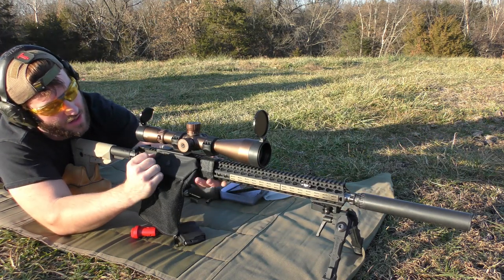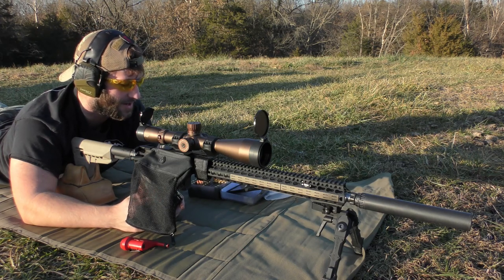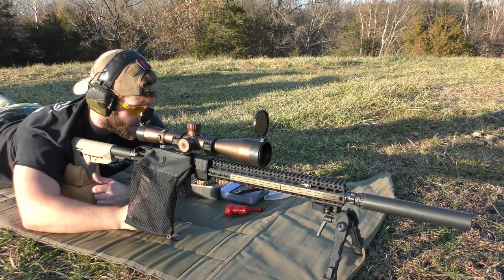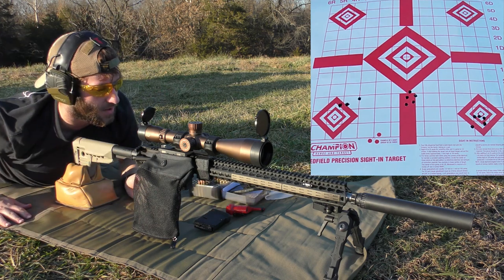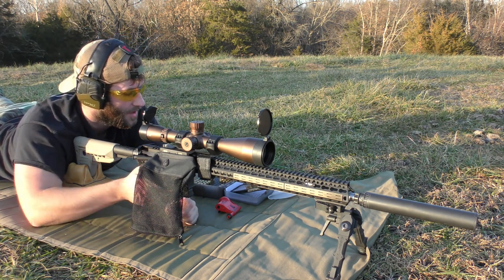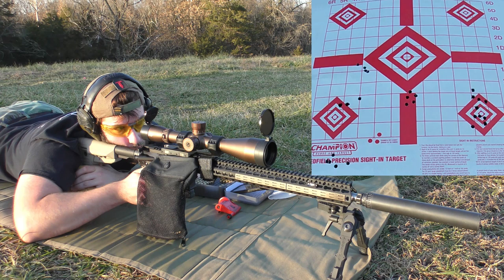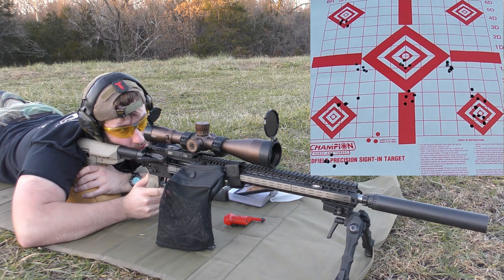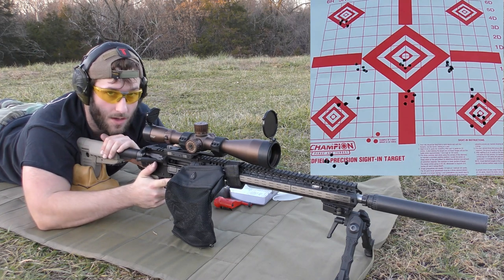AR15 Load Development: Coyote Rifle 223/5.56 - Hornady 53g Vmax, Ramshot Tac, IMR 8208XBR Suppressed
This is my second session of load development with this particular rifle. The rifle specs will be listed below (at least some of them). The specifics of the loads will be listed as well. Please read the disclaimer below before using any of the proceeding data. All testing is done at 100 yards with a bipod and rear bag from one shooter.

Rifle Specs:
AR15
Optic: ARES ETR UHD 4.5-30×56 APRS1 FFP IR MIL
Bipod: AccuTac 6-9in
Ring: BURRIS AR-SIGNATURE QD PEPR MOUNT 34mm
Upper Receiver: Sharps
Barrel: Odin 223 Wylde DMR Profile
Gas Block: Odin Adjustable + Odin Gas Tube
BCG: Fail Zero
Handguard: 17" BCM Keymod
Lower Receiver: Bushmaster
Stock: BCM Stock Mod 1-SOPMOD
Lower Parts Kit: BCM
Trigger: Triggertech Adaptable Curved
Suppressor: Liberty Infiniti X

Load Data:
Brass: Starline 5.56
Primers: Remington 7 1/2 Primers
Powder: Ramshot Tac & IMR 8208XBR
Bullet: 53g Vmax

Ramshot Tac
25.2g
25.5g
25.8g

IMR 8208XBR
25.0g
25.3g
25.6g
25.9g
26.2g